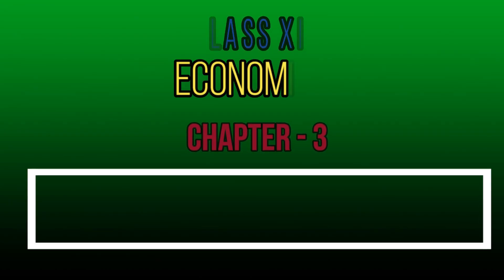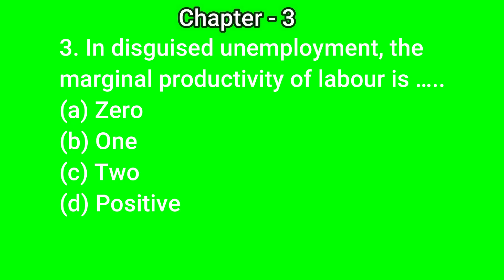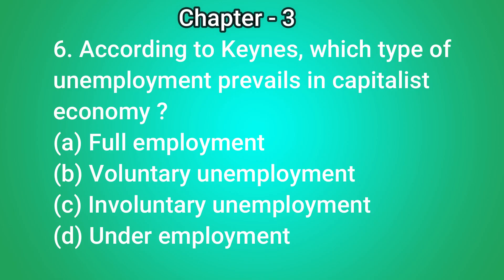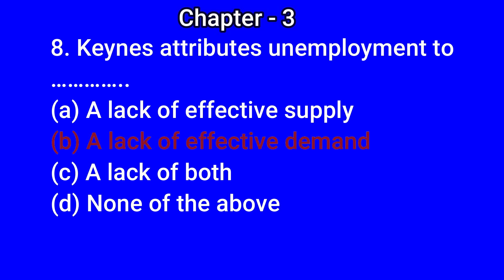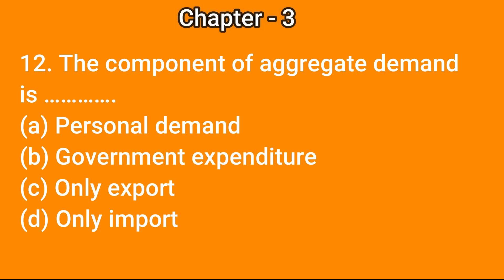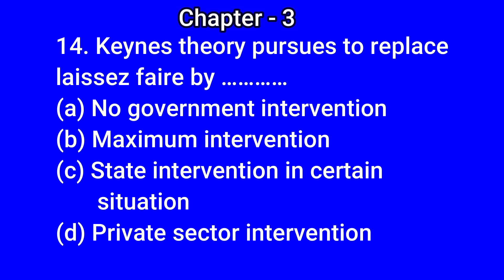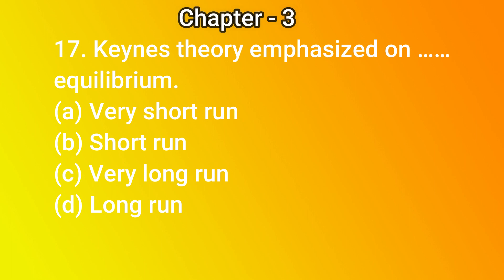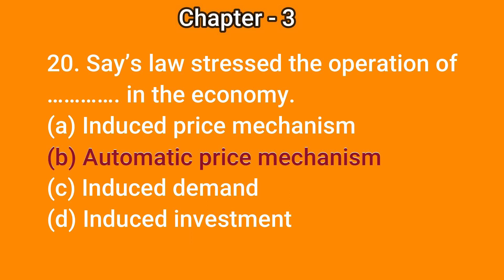12 ECONOMICS CH 3 OBJECTIVES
12 ECONOMICS CH 3 OBJECTIVES